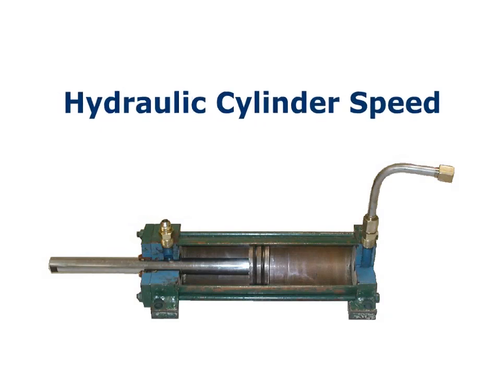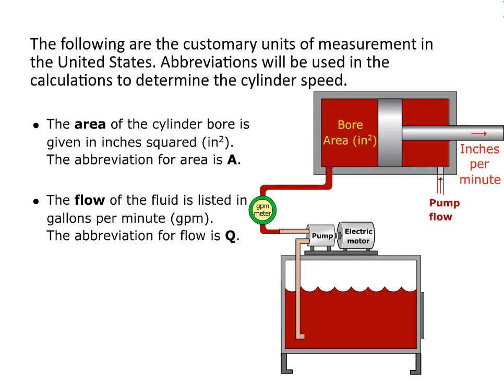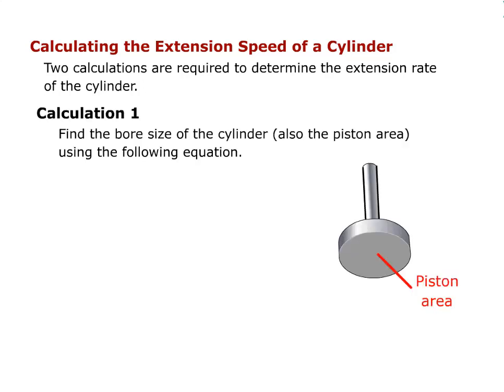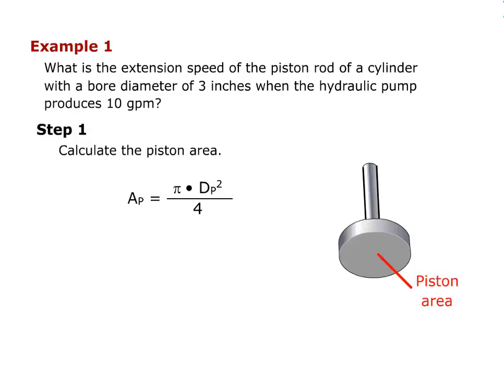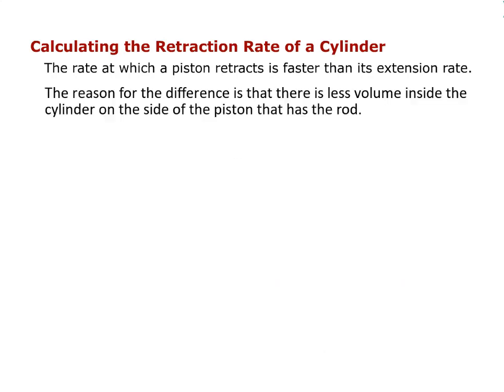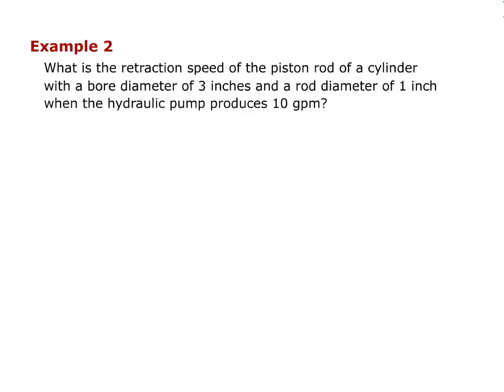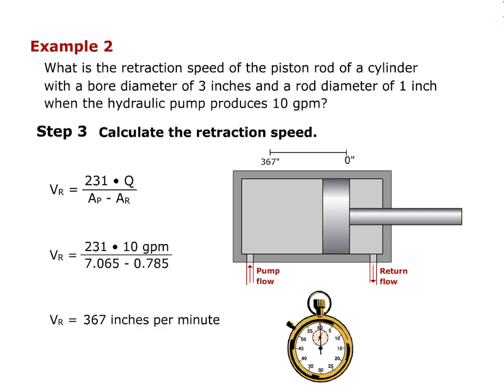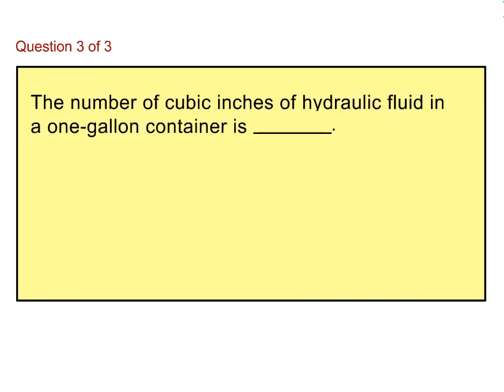Hydraulic Cylinder Speed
In this lesson, learners examine why the piston of a hydraulic cylinder extends slower than it retracts.